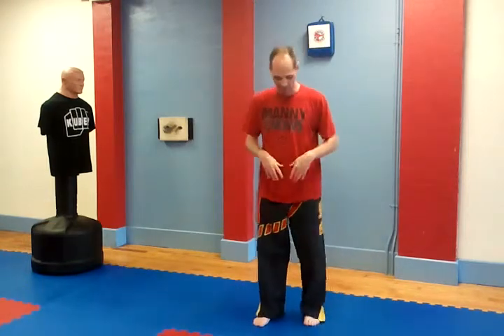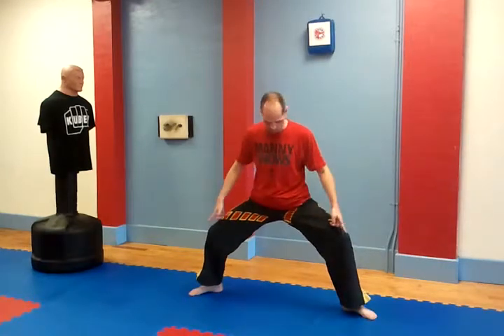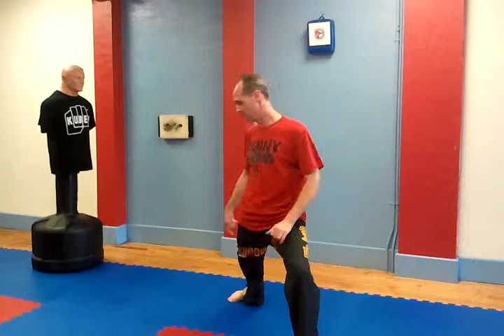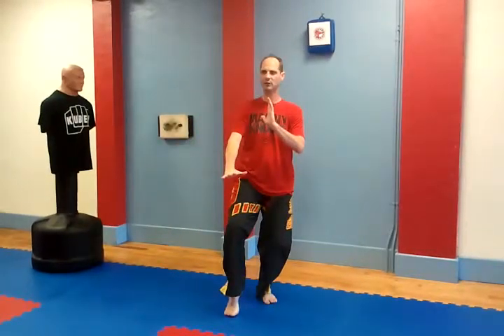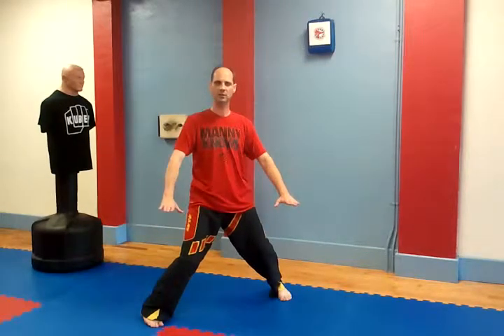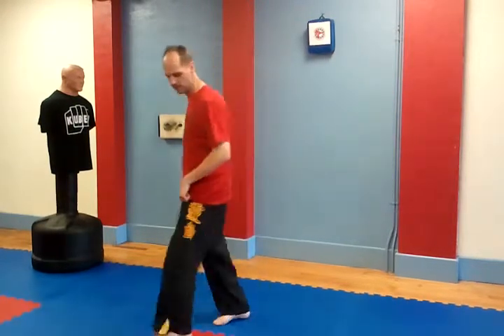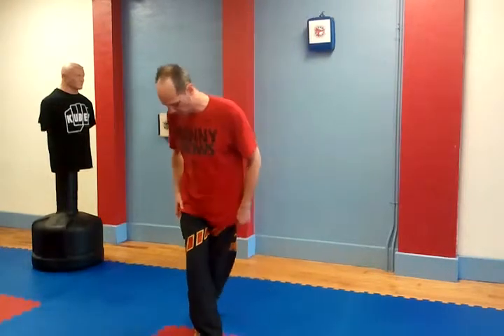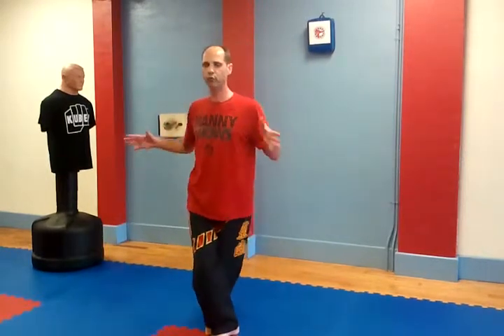video 2011 05 23 17 39 16